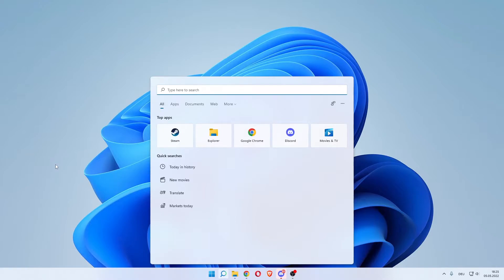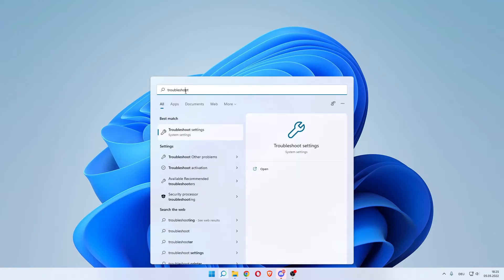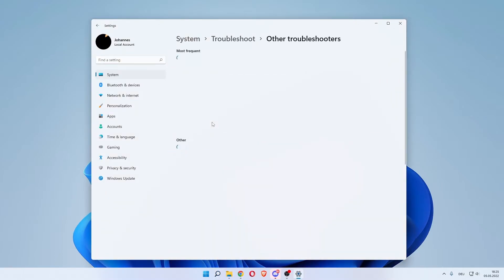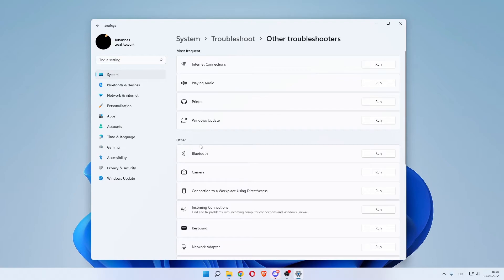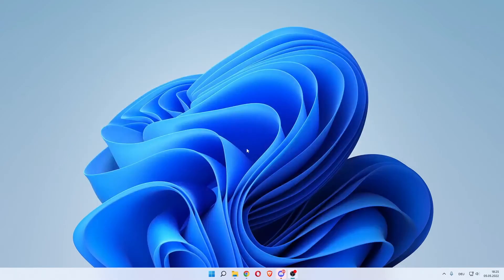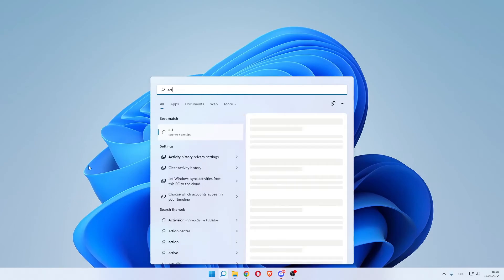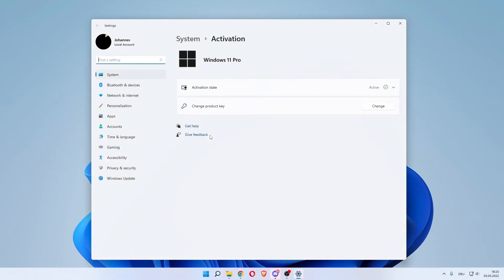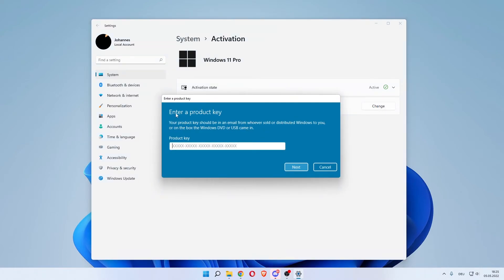We Can’t Activate Windows on This Device as We Can’t Connect to Your Organization's Server FIX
Other than issues with Windows store, one of the most common problem with Windows systems is with activation and licensing.

Issues addressed in this tutorial:
we can't activate windows on this device as we can't connect to your organization activation server,
we can't activate windows on this device
we can't activate windows on this device because you don't have a valid digital license 0x803fa067
we can't activate windows on this device because you don't have a valid digital license 0xc004c003
we can't activate windows on this device as we can't connect to your organization
we can't activate windows on this device as our activation servers aren't available right now
we can't activate windows on this device as we can't connect to your organization 0xc004f074
we can't activate windows on this device because you don't have a valid digital license 0xc004f012

Windows Activation errors are one of the most common errors users face post-upgrade, or even switching to a new Windows 11/10 PC. This is of course problem from the Windows Activation server which either fails to validate or recognize the license tied to the digital account.  In today’s post, we are looking at the activation error in an organization.  The exact error message says “We can’t activate Windows on this device as we can’t connect to your organization’s server, Error code 0x8007007B“.